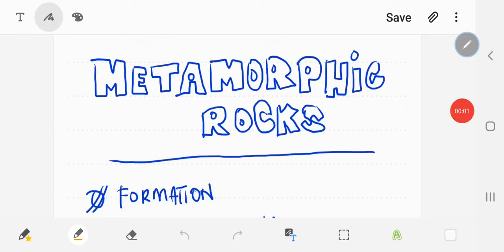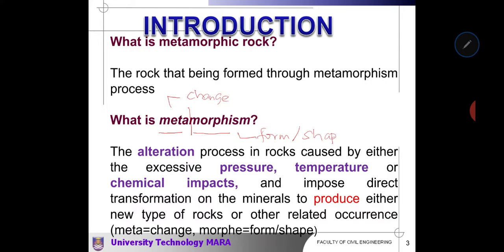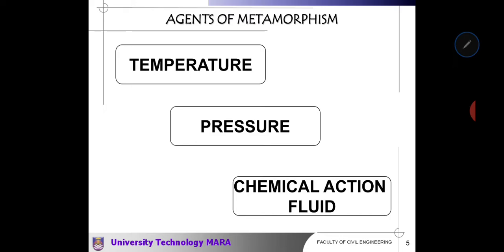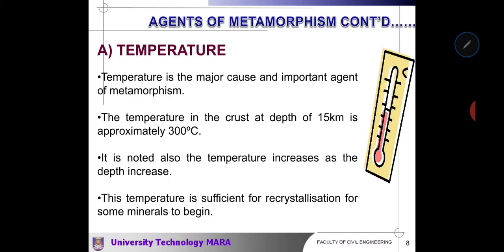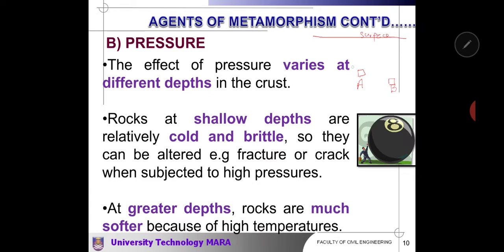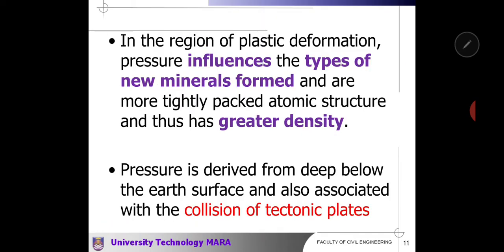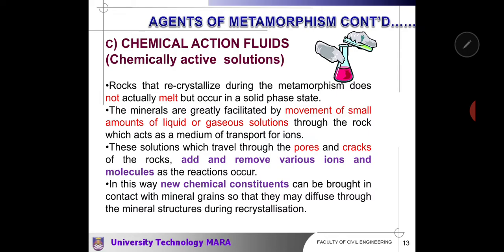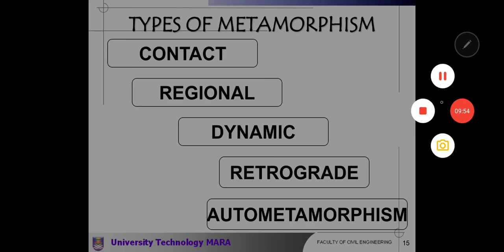Metamorphic Rocks - Formation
The process of metamorphism